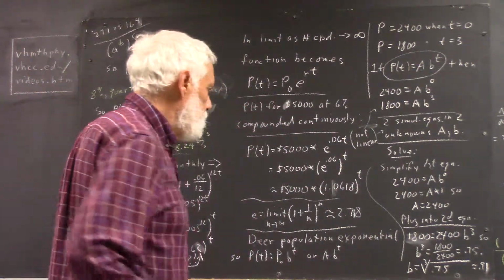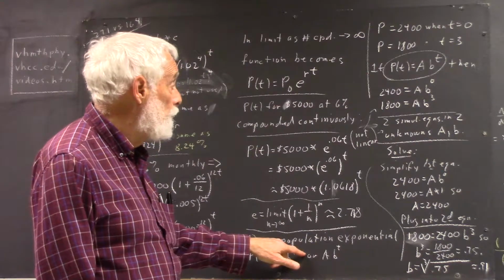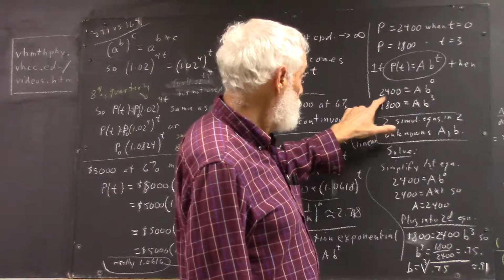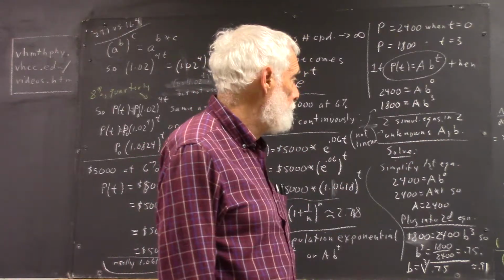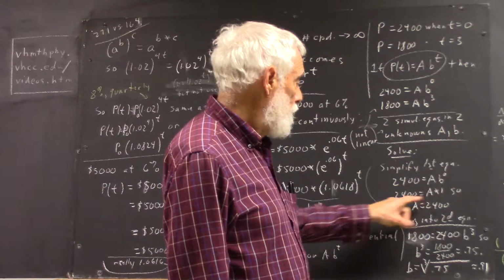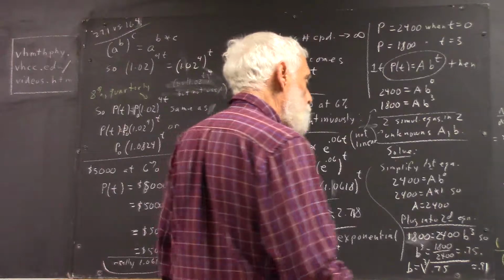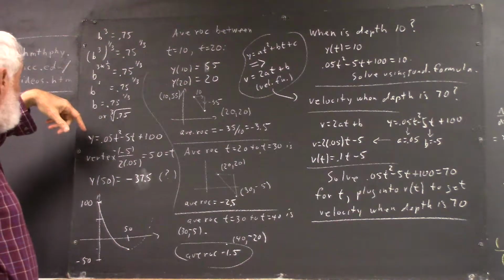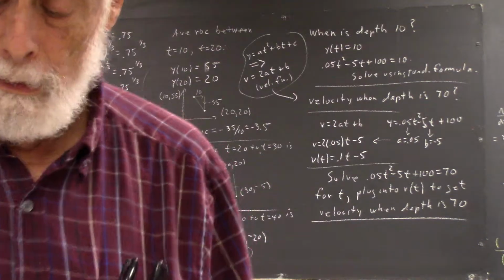dagpc 1070 modeling deer population given two data points 3